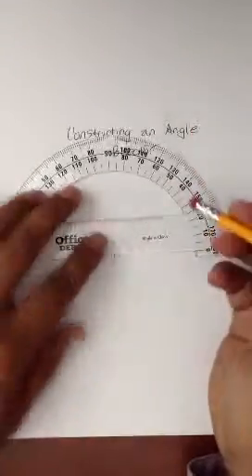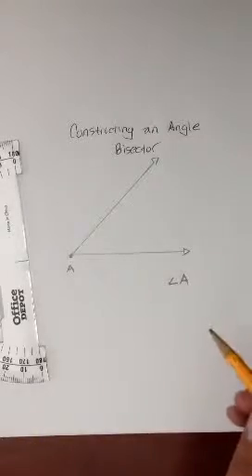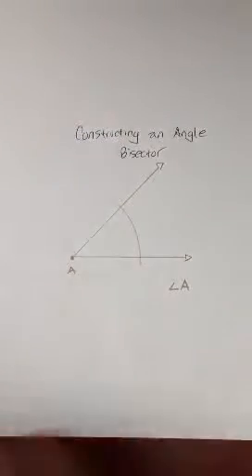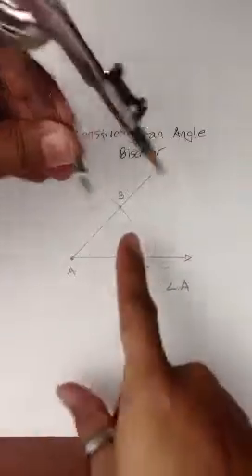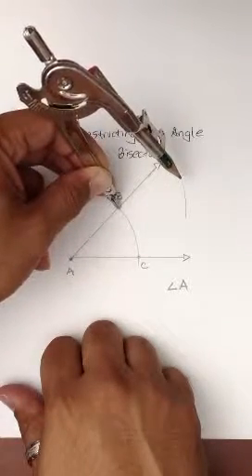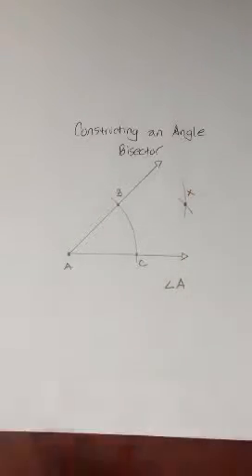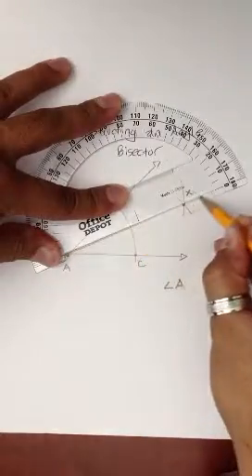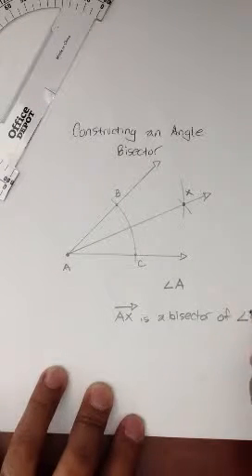8/29 angle bisector